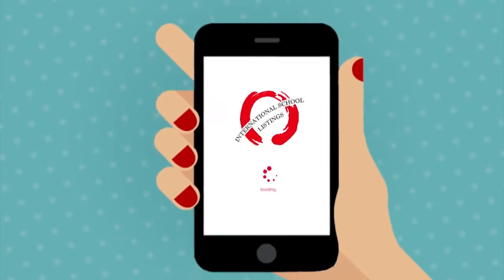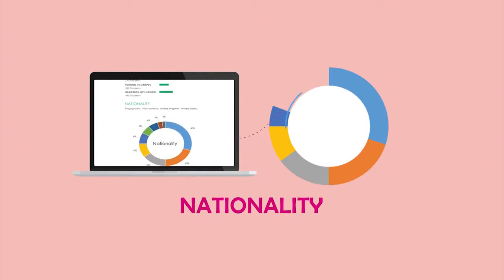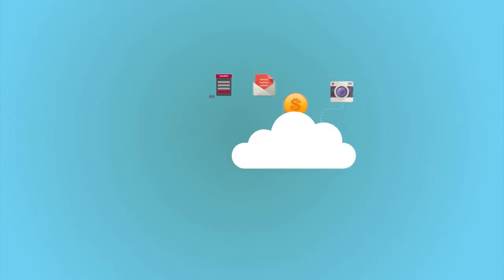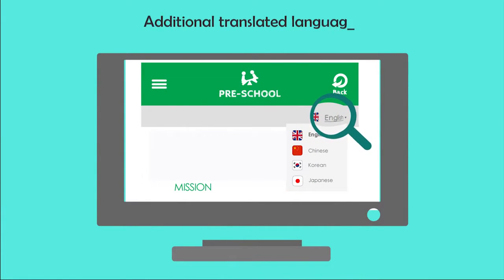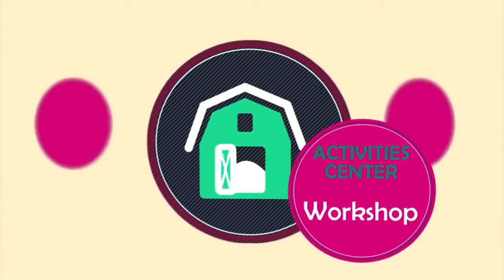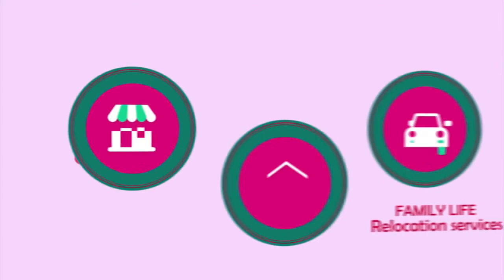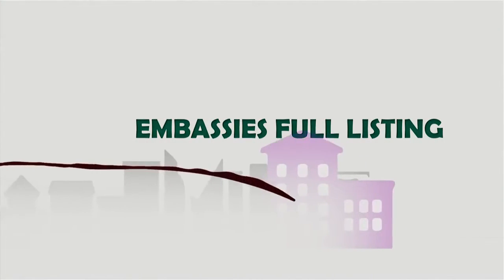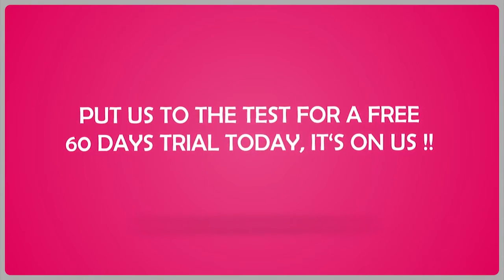International School Listings - 2D Animation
Video produced by Comelite Design Studio.

Very appealing and likable 2D animated video. It tells the story of the Smith family and how they were introduced to a mobile app helping them find the best school for their kids.
The sound effects are fun and work out for the mobile touch. Other animated effects are used to show different services of the International School Listings application.